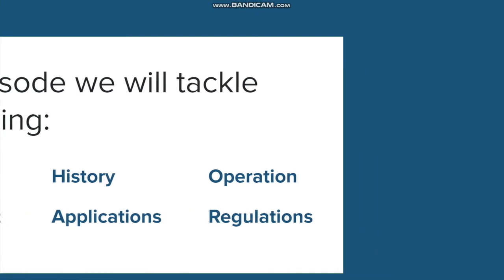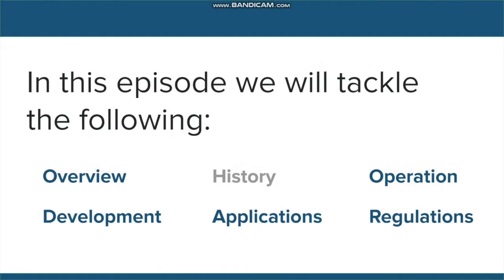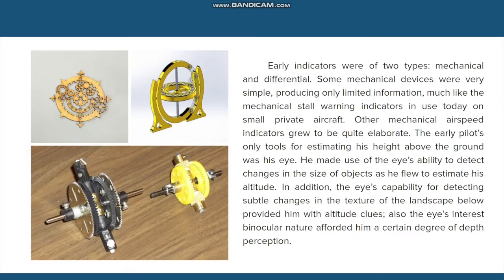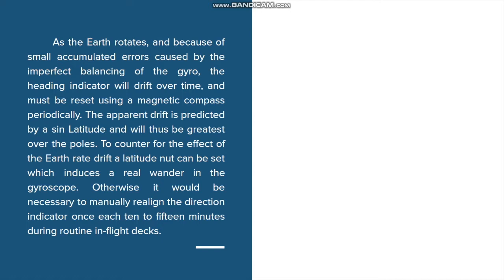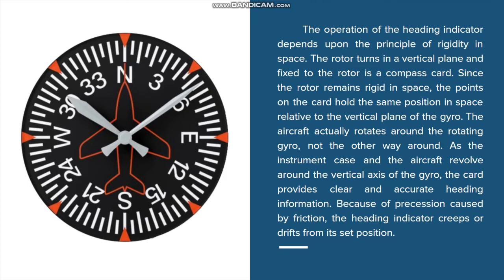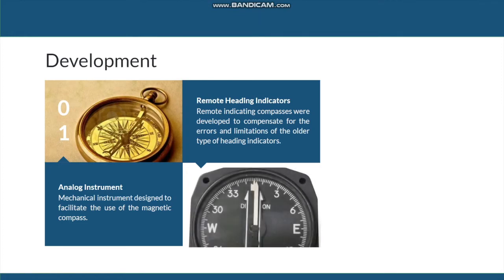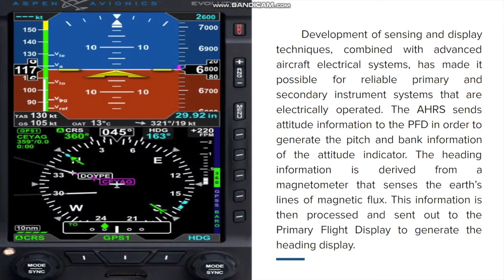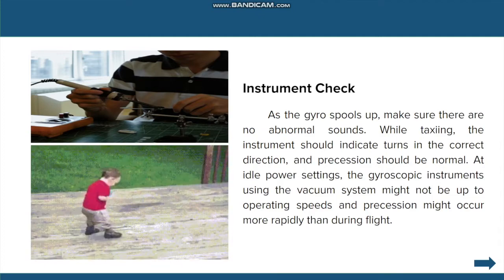HEADING INDICATOR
A video created for the purpose of explaining the aircraft instrument - Heading Indicator. This video tackles various elements of the topic and was created for educated purposes only.